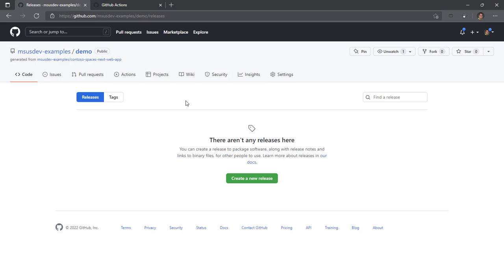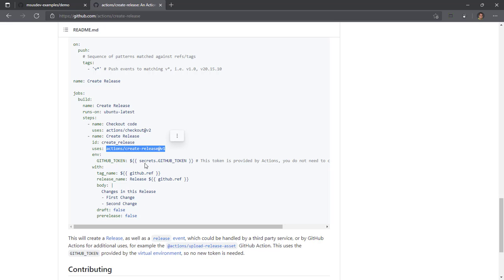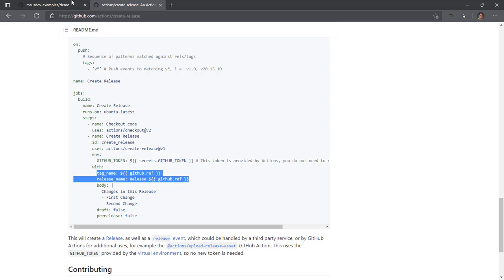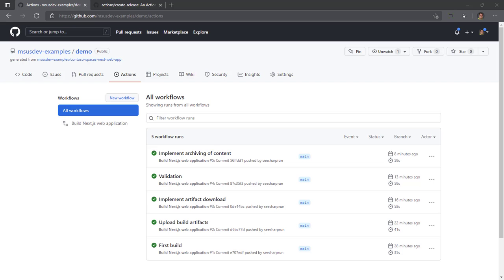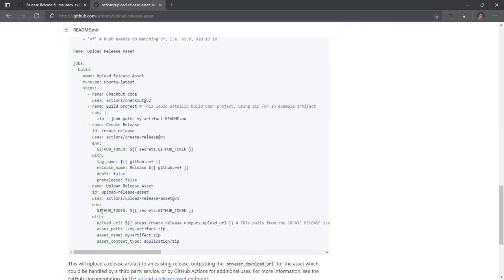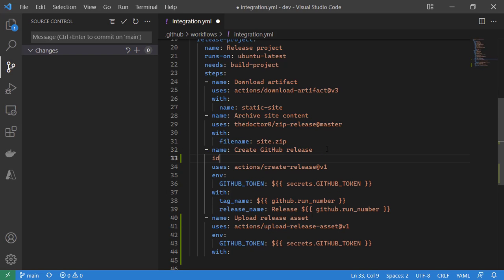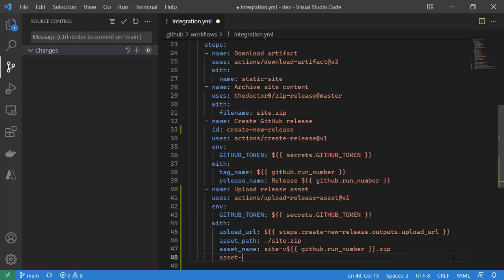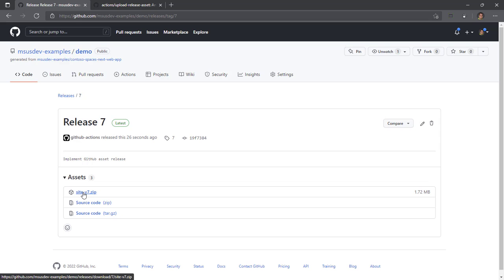Tip 9: Creating a GitHub release in a GitHub Actions workflow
Let’s finish up this workflow by distributing our content as a GitHub release. We will create a GitHub release, version it, and then add our zip file as an attachment.
Looking for the latest information and resources for developers building on Azure?